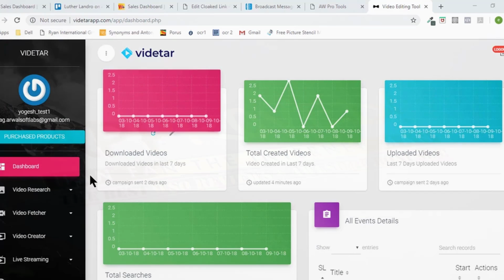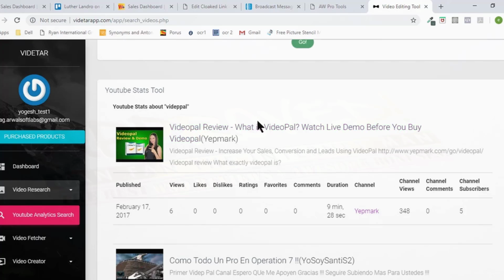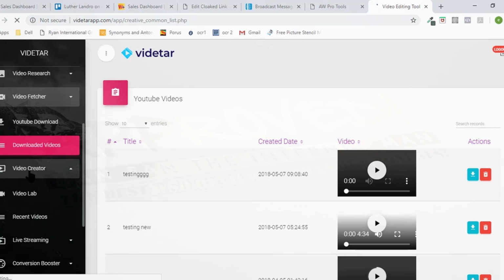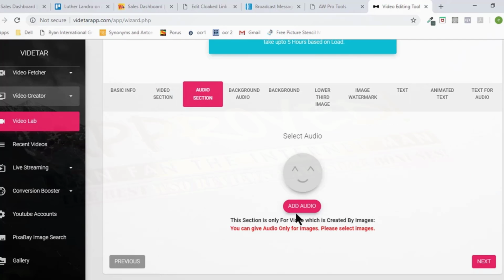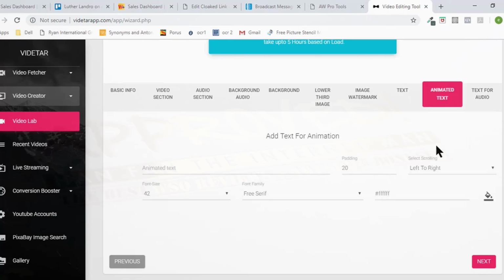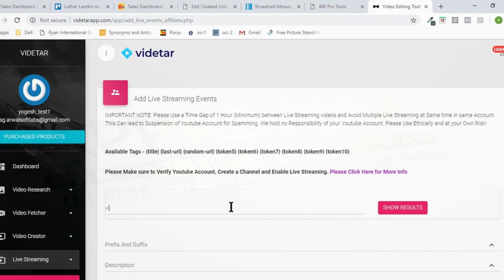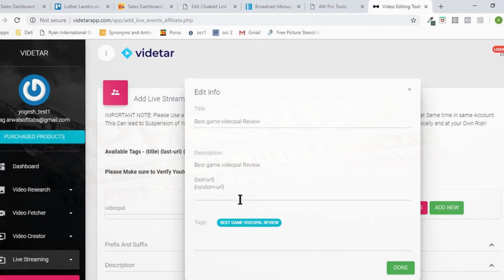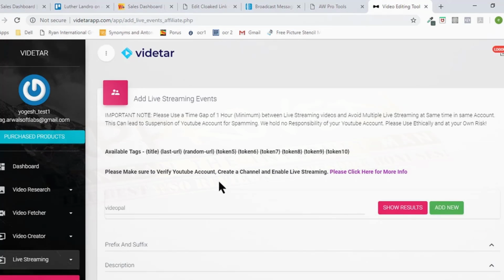Videtar Demo Video - get *BEST* Bonus and Review HERE!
to watch Videtar Demo, And watch Han's Other Awesome Videtar Reviews! Also, make sure you check out for Videtar Review with Awesome Videtar Bonuses! Videtar Is A Breatkthrough Cloud-Based, Fully Hosted All-In-One Video Software For Easy Page #1 Rankings & "Unlimited FREE Traffic: Research, Create, Publish"! Videtar is an All-In-One Cloud Based Video Marketing Tool designed to make it easy for ANYONE, even total newbies, to Get Traffic and Make Money with Video! Videtar makes it easy to have videos posted and Live-Streaming getting you hundreds of Top Rankings in YouTube and Google fast and easily... and the traffic you get is 100% FREE. Videtar will build you Unlimited Beautiful, Keyword Rich, Traffic Pulling Marketing Videos in just minutes! Your friend Han Fan The Internet Man in this Demo Video gives you an honest Videtar Review and Demo and tells you just why you must get your exclusive copy now!

Videtar Review and Bonuses - Videtar

Videtar Key Features:

- Live Stream Your Videos For Hundreds Of Page #1 Rankings!
- Instantly Find Thousands Of Publically Available "Creative Commons" Viral Videos!
- Customize Your Video - Add Logo Watermarks, Upload Audio, Background Music, Or Even A Lower Third Text Bars!

Title: I want my Videtar Bonus [youtube]